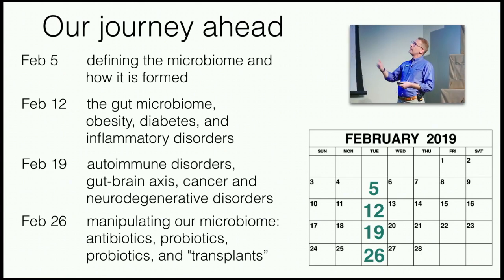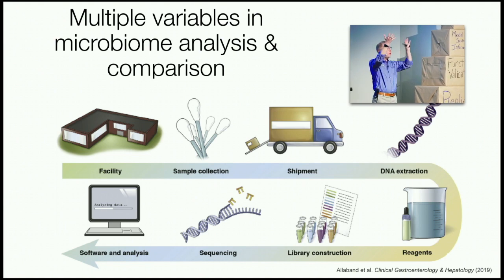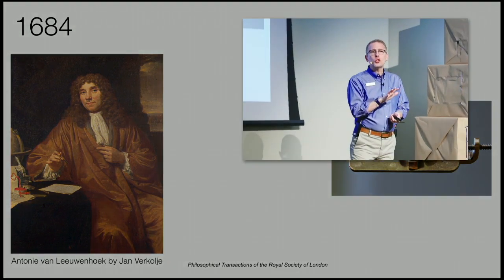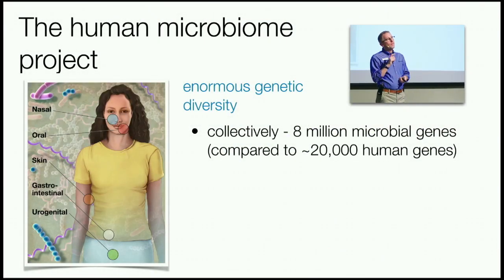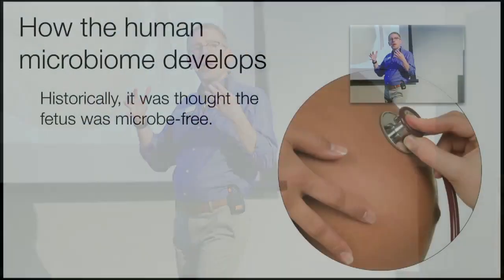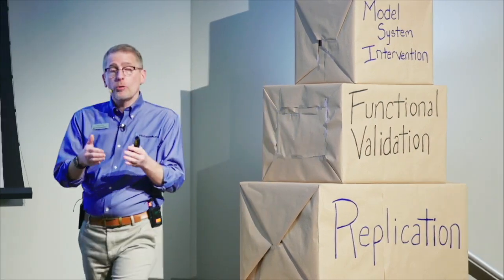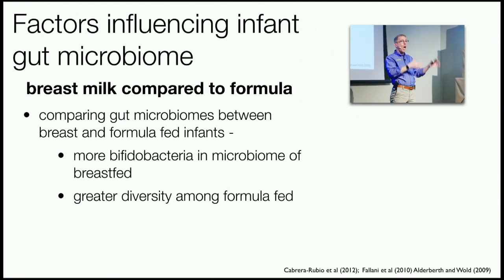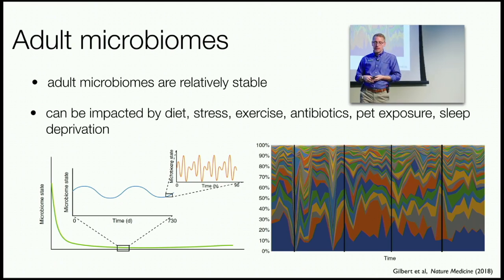2019 Biotech 201 - Session 1 - Secrets of the Human Microbiome 2.0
Recorded February 5, 2019. Session 1 Handouts

The Biotech 201 series is hosted by the HudsonAlpha Institute for Biotechnology in Huntsville, Alabama, and presented by Dr. Neil Lamb.